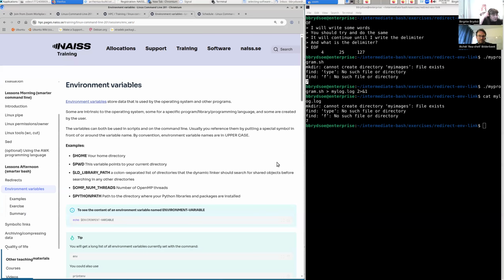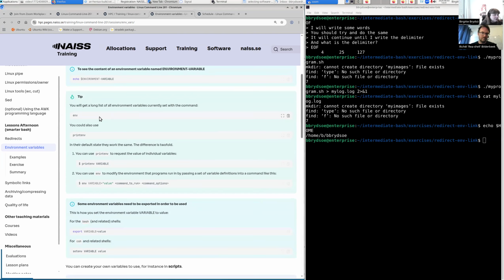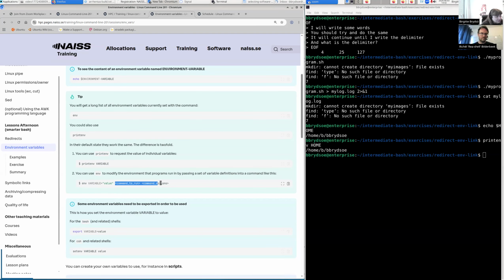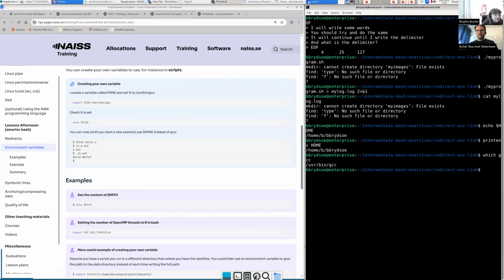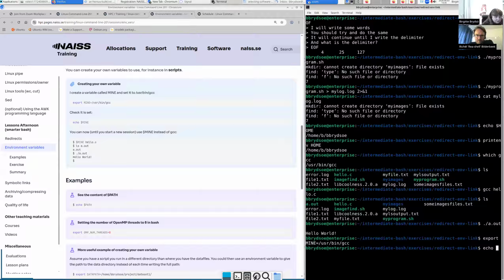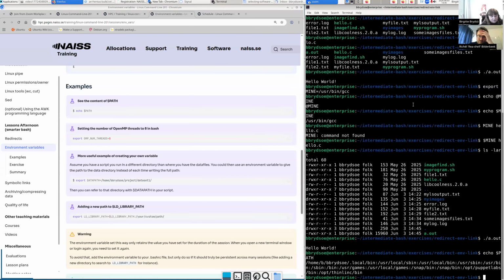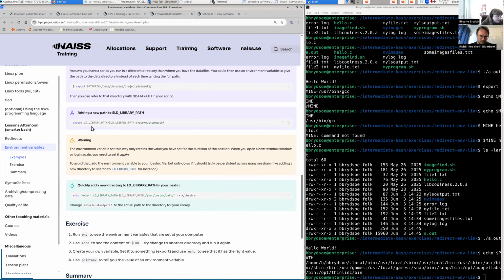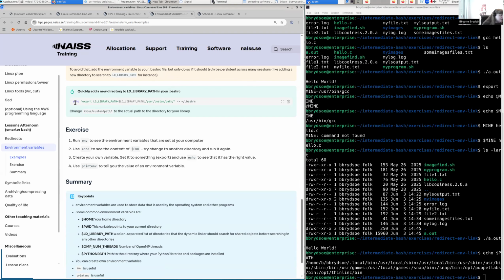Lecture 8: Linux environment variables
Eighth lecture of the "Linux Command Line 201" course which was given on 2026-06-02 by NAISS, by trainers from HPC2N, LUNARC, UPPMAX, and C3SE.

This presentation is about Linux environment variables.